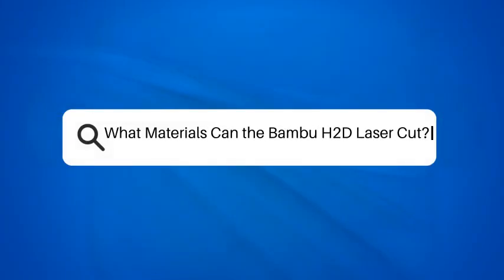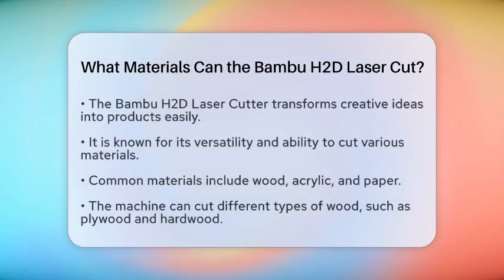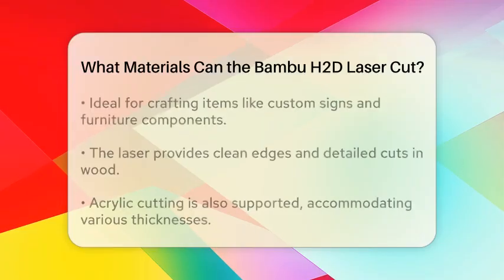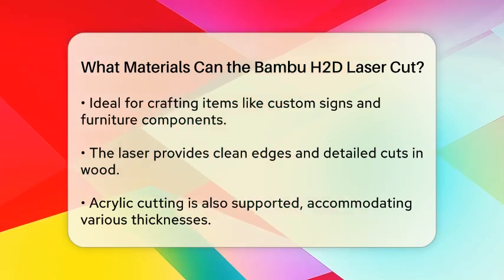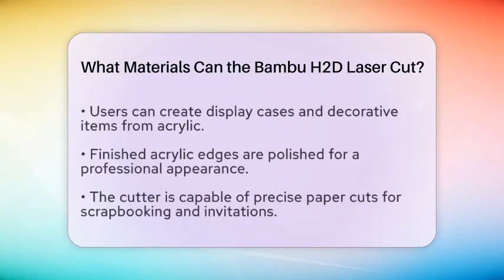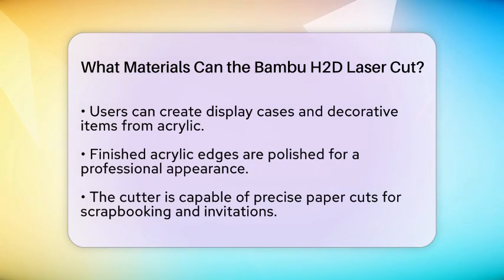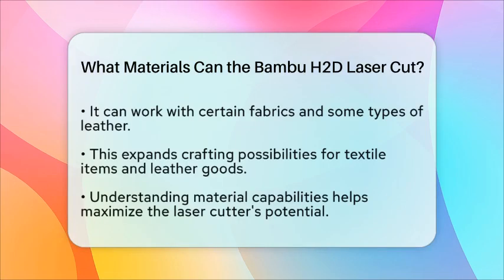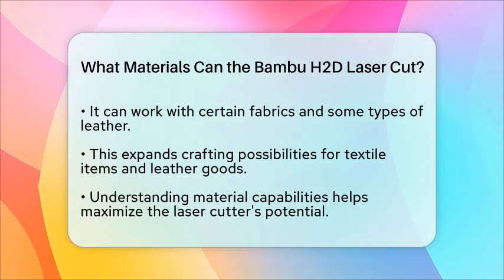What Materials Can the Bambu H2D Laser Cut? - Civil Engineering Explained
What Materials Can the Bambu H2D Laser Cut? In this informative video, we will explore the capabilities of the Bambu H2D Laser Cutter, a versatile tool that can help bring your creative projects to life. We'll discuss the various materials that this laser cutter can handle, highlighting its ability to cut through wood, acrylic, paper, and even certain fabrics and leather. Each material offers unique properties, allowing for a diverse range of applications in crafting and design.

We'll take a closer look at how the Bambu H2D can cut different types of wood, including plywood and hardwood, making it perfect for custom signs, intricate designs, and furniture components. You’ll learn about the precision of the laser and how it ensures clean edges and detailed cuts for your woodworking projects.

Additionally, we’ll cover the possibilities with acrylic, from display cases to decorative items, and how the polished edges contribute to a professional finish. Paper cutting will also be discussed, showcasing its suitability for scrapbooking and custom invitations.

Join us to understand how to maximize the potential of the Bambu H2D Laser Cutter for your creative endeavors.